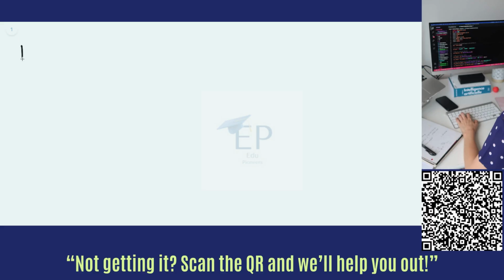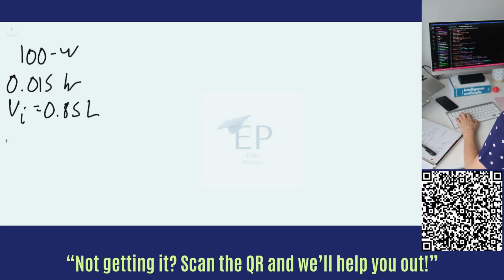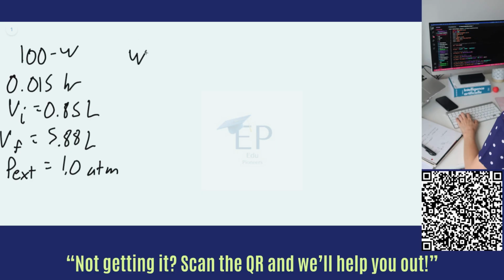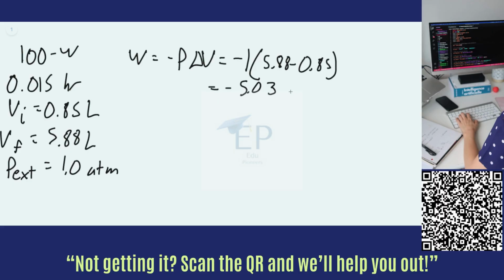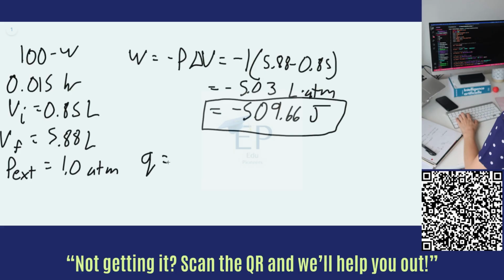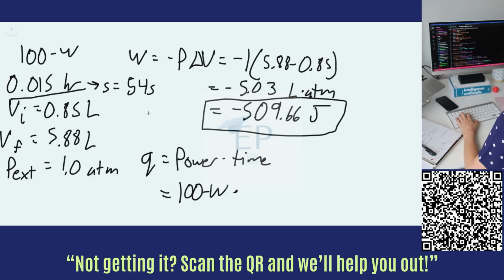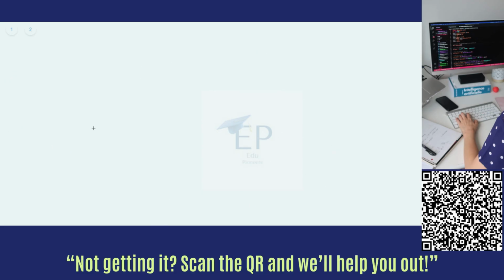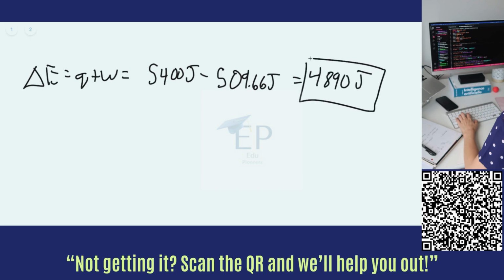A 100-W light bulb is placed in a cylinder equipped with a moveable piston. The light bulb is turne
A 100-W light bulb is placed in a cylinder equipped with a moveable piston. The light bulb is turned on for 0.015 hour, and the assembly expands from an initial volume of 0.85 L to a final volume of 5.88 L against an external pressure of 1.0 atm. Use the wattage of the light bulb and the time it is on to calculate E in joules (assume that the cylinder and light bulb assembly is the system and assume two significant figures). Calculate w and q.